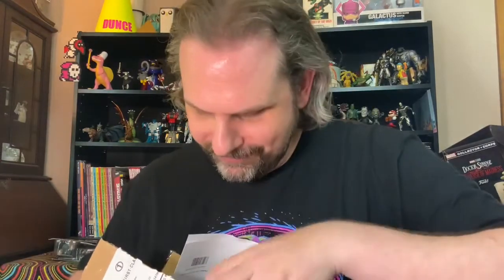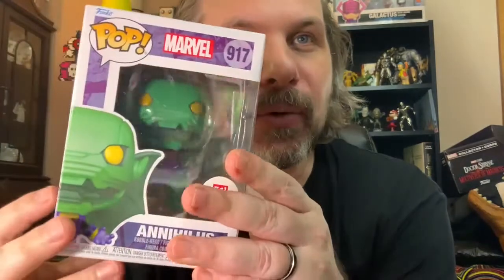Disney has more than one Elsa?! (plus another really cool Funko Pop vinyl) - Unboxing!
Just a short one today, unboxing a couple Marvel Comics-themed pop vinyls from Funko!

Music: "Aspect of Wolf" by Ghost Ahoy! (written and performed by Chris Capozzi)